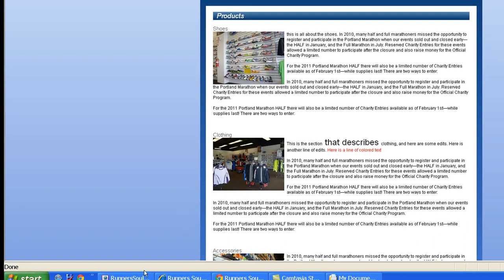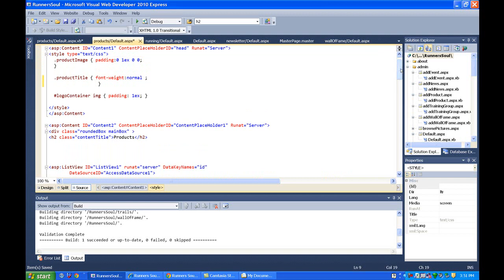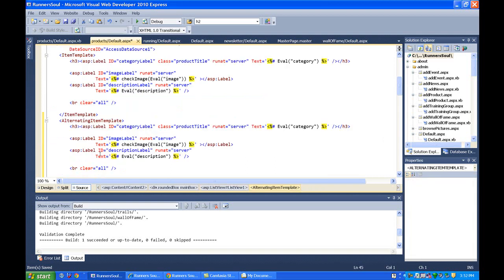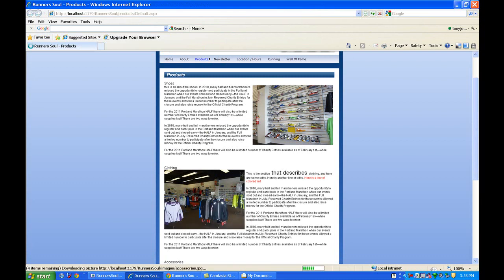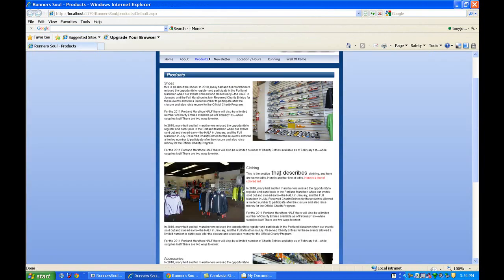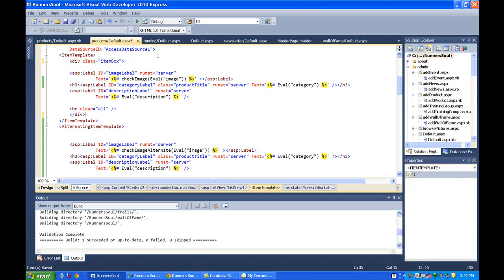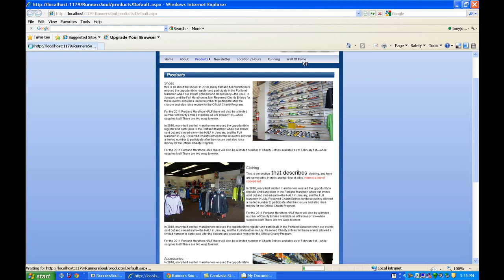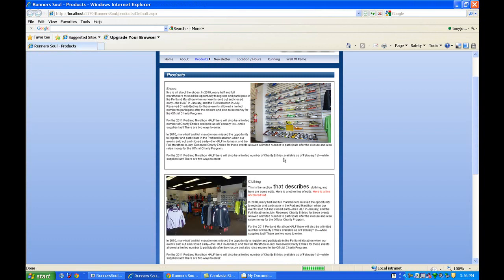asp b53b adjust visual design on products page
Video 53 in the series that demonstrates updating an ASP.Net web site after getting user input and feedback. In this video we change the layout on the products page. First we use the Alternating Item Template to make it so that the picture in the first product section is on the right, while the picture  in the second section is on the left, and they keep alternating. We also move the product headings relative to the images, put boxes around the product sections, and adjust the padding and margins in each product section to make it look "right".